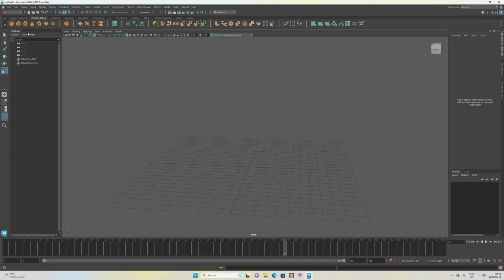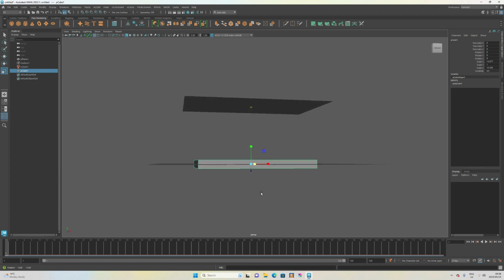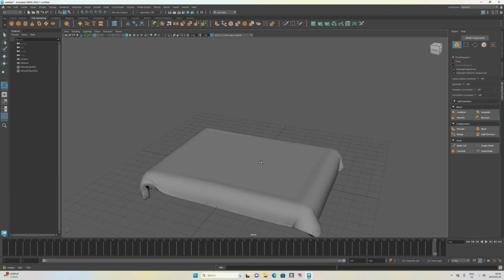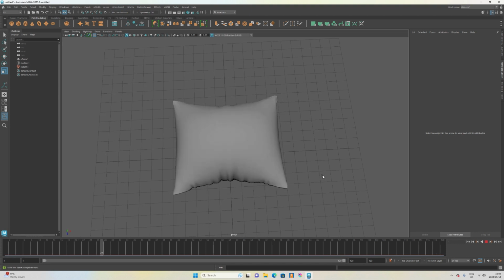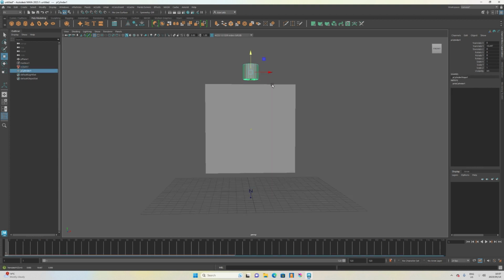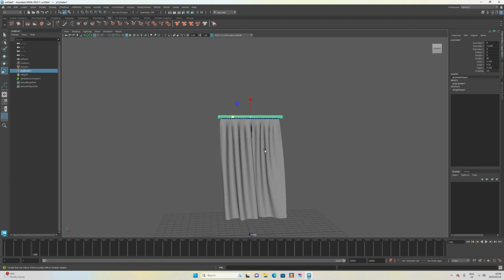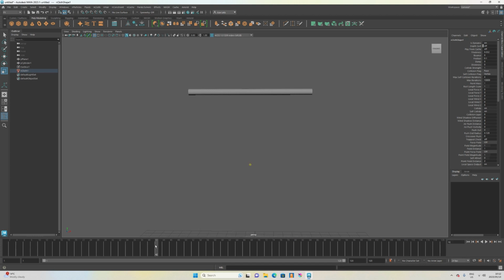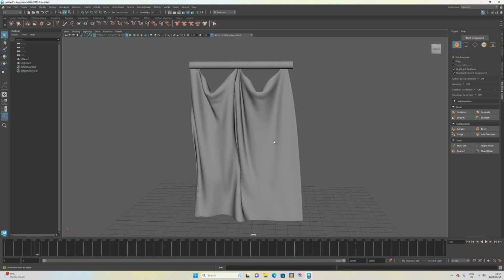NCloth Simulations in Maya 2023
A small tutorial on how to use NCloth simulations in Autodesk Maya 2023 to create bedsheets, pillows, curtains, etc.
Don't quote me on any of this - but if it works, it works.
Apologies for the white noise in the audio (my recording set-up kind of sucks).